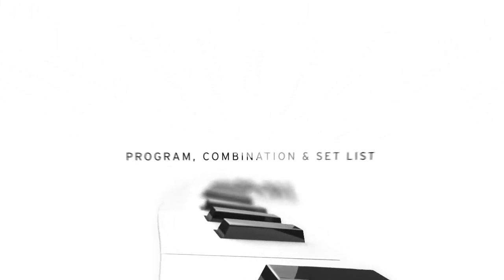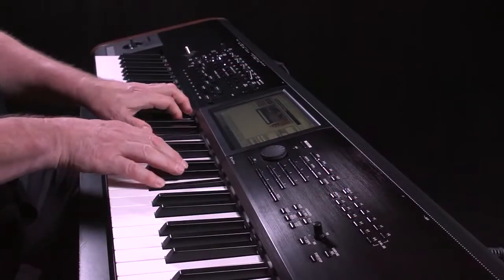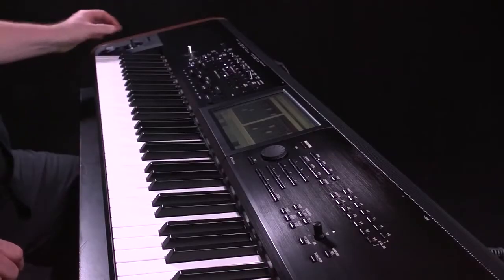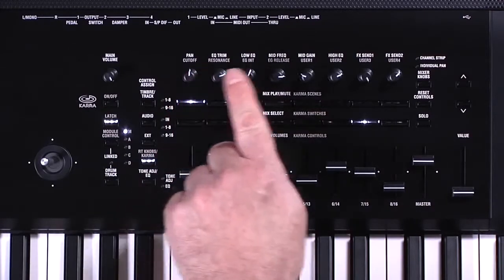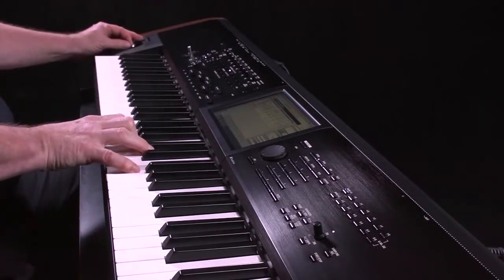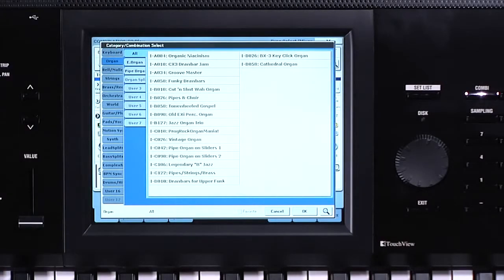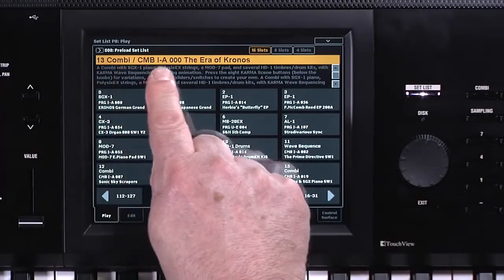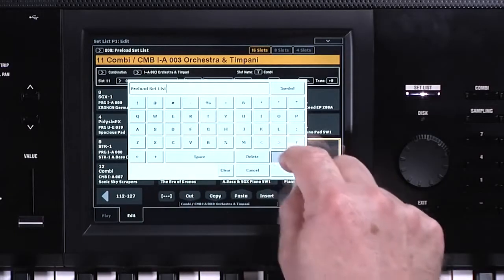The New Korg Kronos Video Manual Part 2 Programs, Combinations and Set List